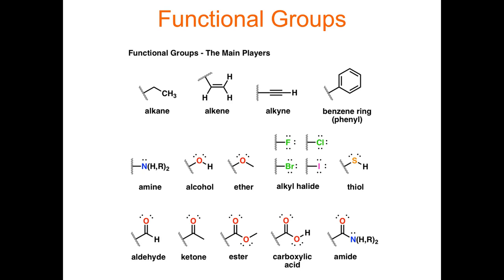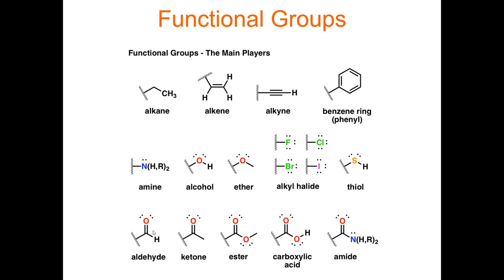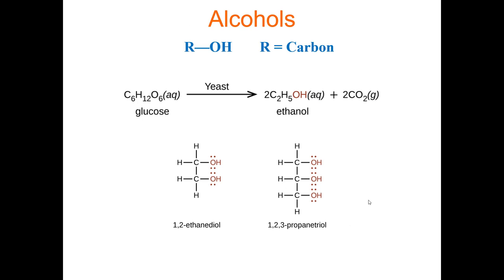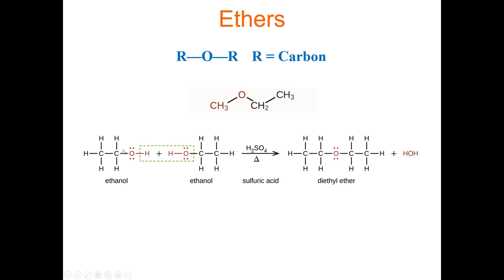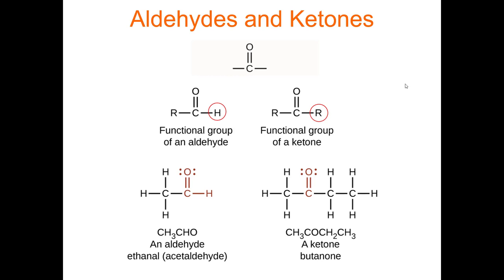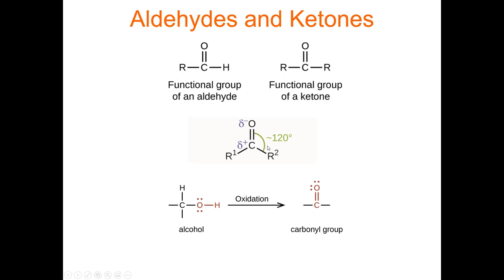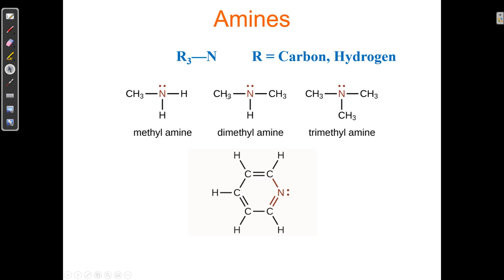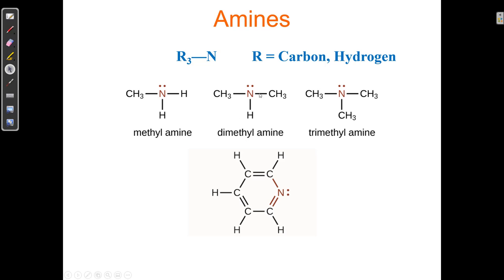20.3 Organic Functional Groups